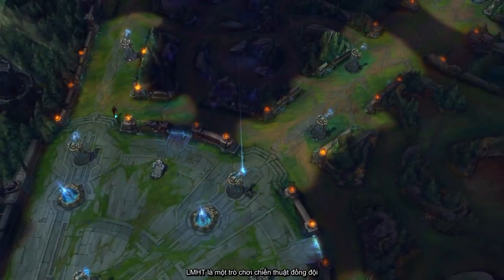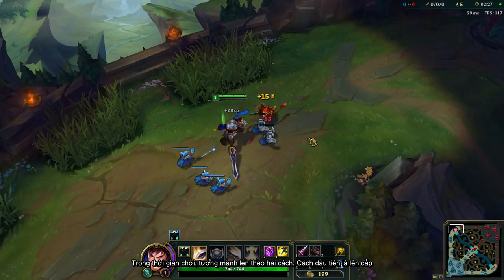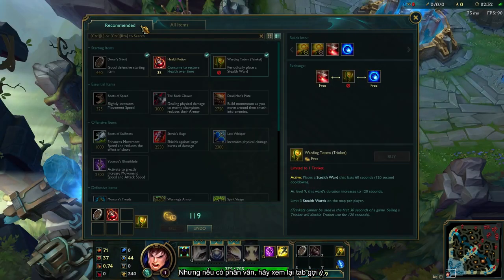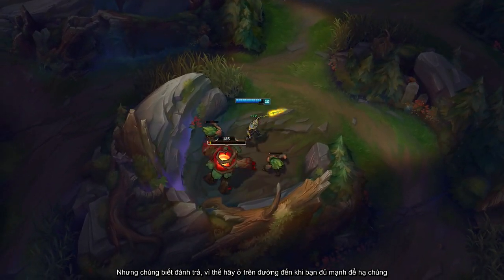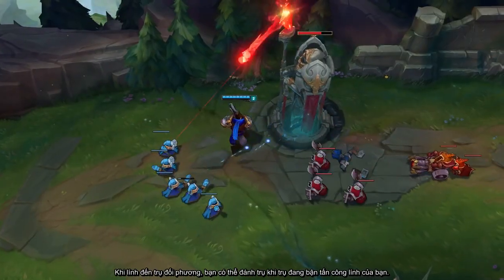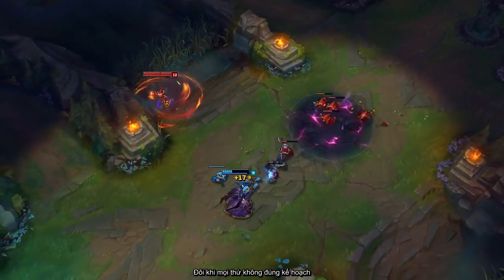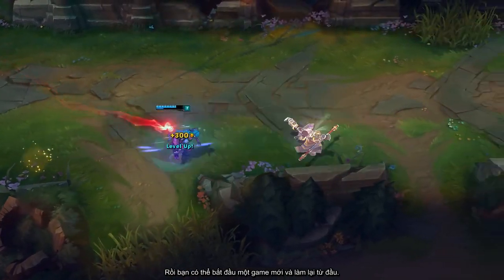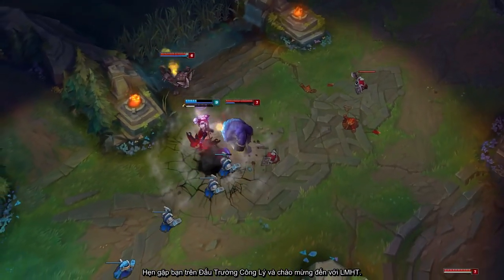What is LOL